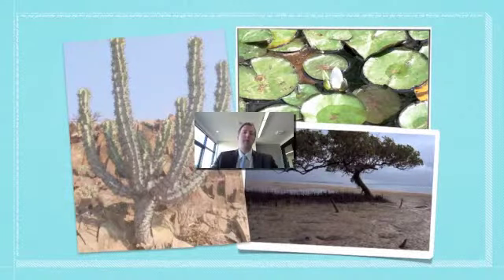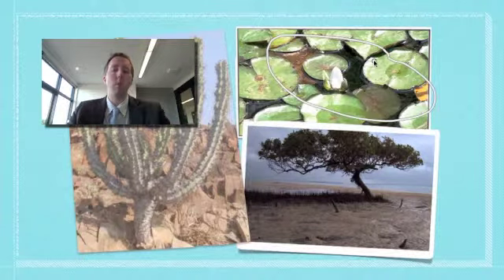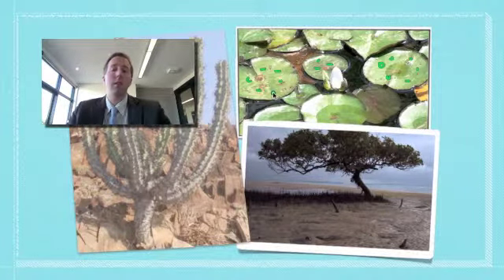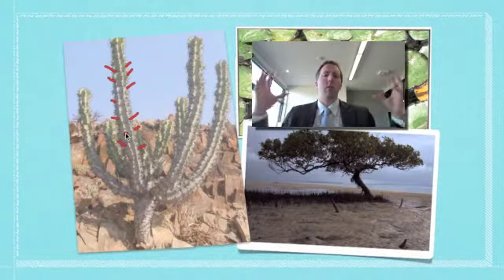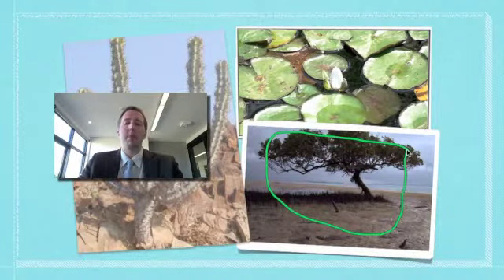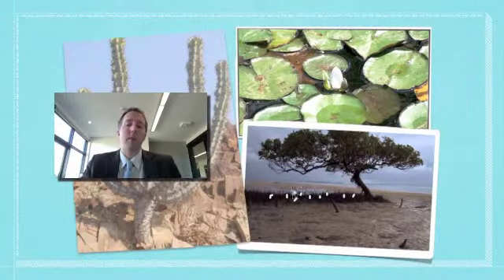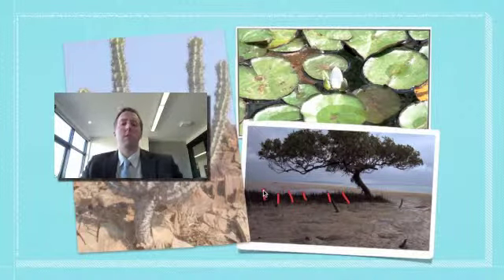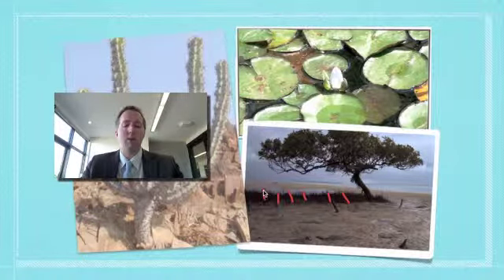Extreme Plants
An explanation of hydrophytes, xerophytes and halophytes.